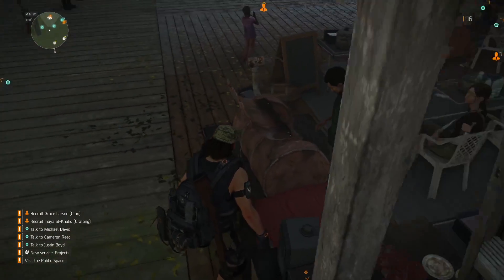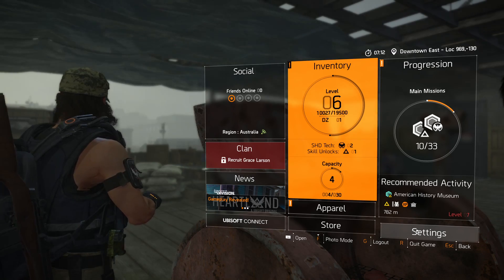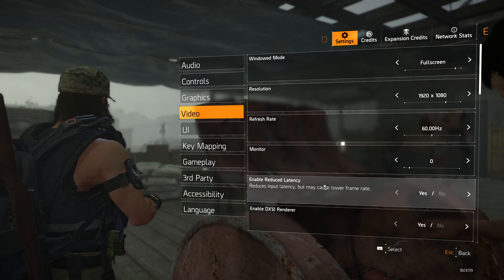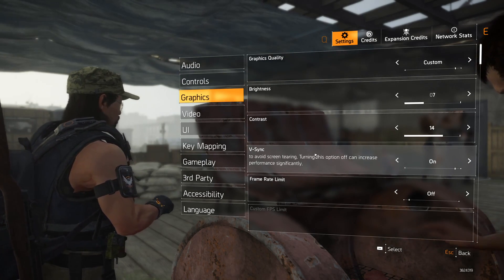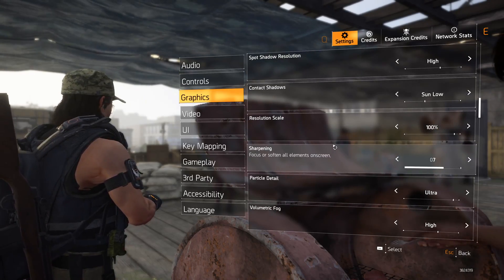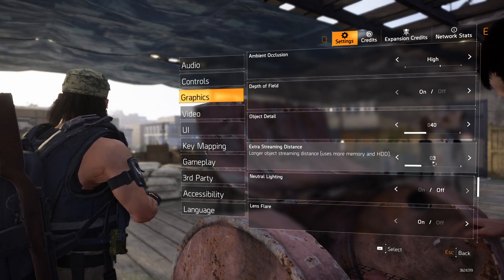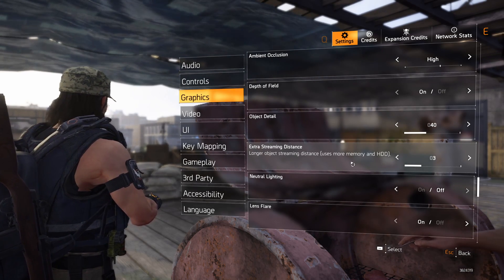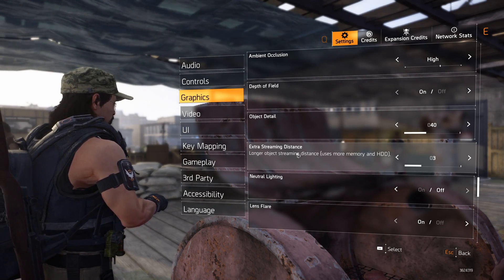Tom Clancy’s The Division 2 how to fix game crashing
From my experience game crashing is tied to Object Streaming Distance vs the amount of RAM in your computer.

32GB RAM computers supposedly don't experience crashing issues.

If you have less than 32GB RAM in your computer then you probably need to change this in-game graphics setting: "EXTRA STREAMING DISTANCE"
16GB RAM computers;
set to 5 = crash
set to 4 = crash
set to 2 or 3 = didn't crash
I've been using it set at 3 and have not experienced any further crashes.

Based on that data, the logical pattern would be:
set to 5 = computers with 32GB RAM or more
set to 4 = computers with 24GB RAM
set to 3 = computers with 16GB RAM
set to 2 = computers with 12GB RAM
set to 1 = computers with 8GB RAM
set to 0 = disabled pre-caching

The reason why I and some people may not experience crashing at the beginning of the game is because not much in the game is accessible to the player. And the tutorial and first mission are relatively small, linear parts of the game. From then on the game starts to open up to the player, which causes these RAM and pre-caching issues.